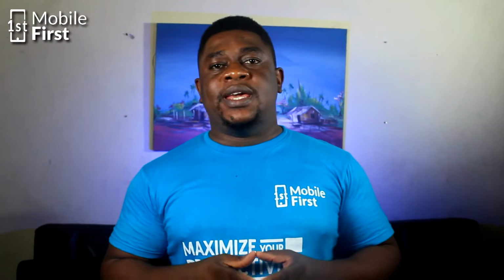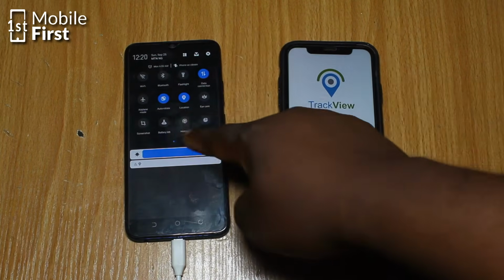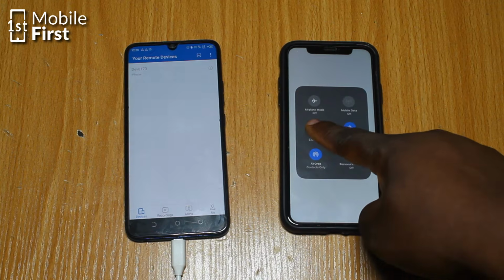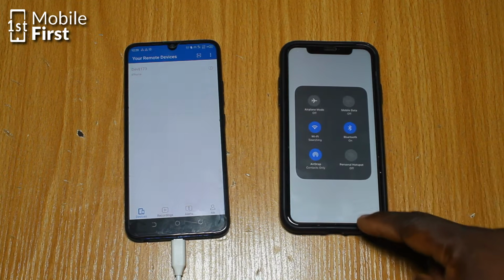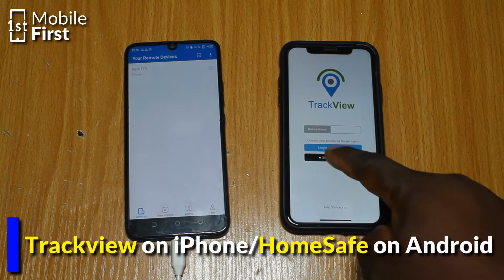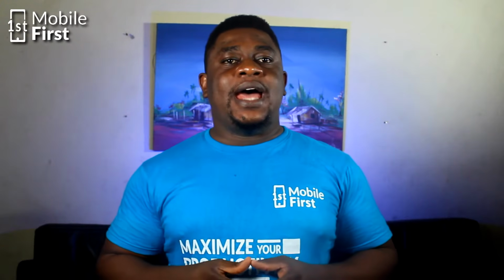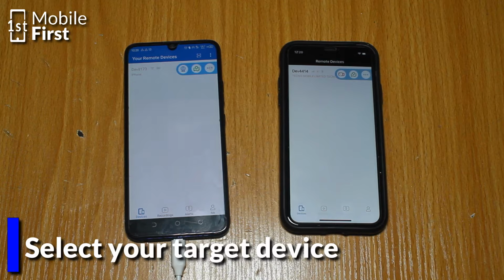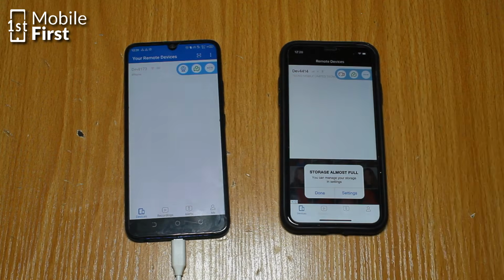Can Someone Access Your Phone Microphone Remotely When you are NOT on a call?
Many people have asked if it's possible to access phone microphone remotely. In this video I looked at a very simple method that someone can access your phone mic remotely when you are not on a call.